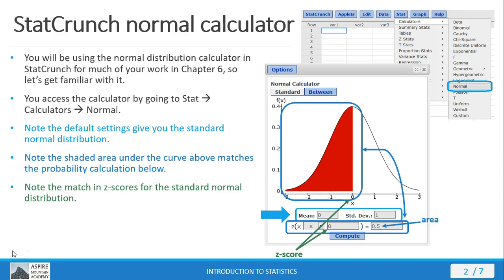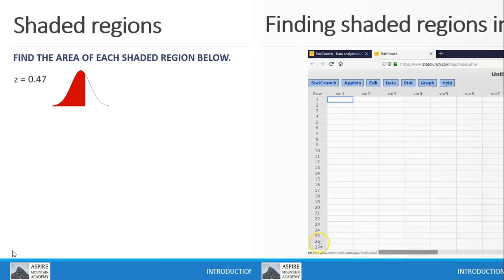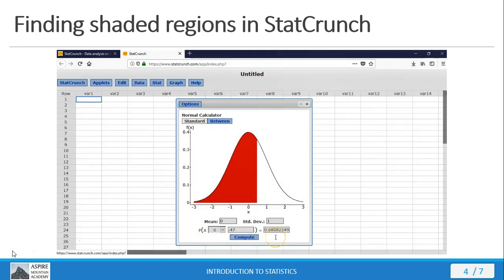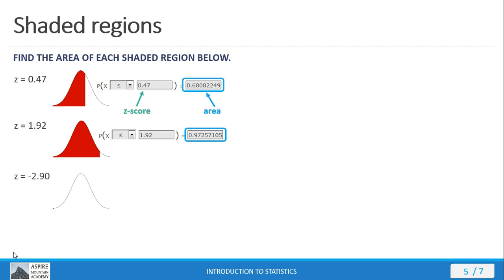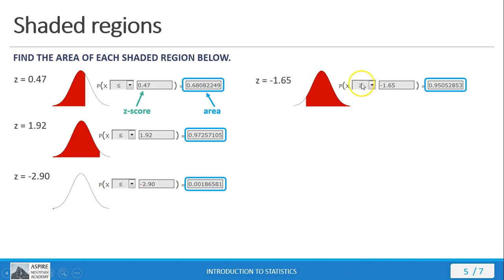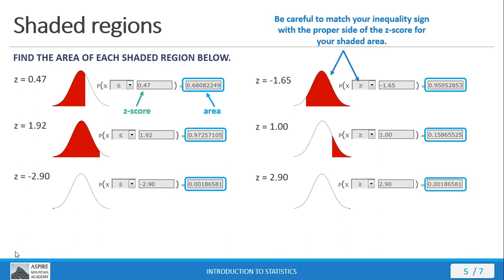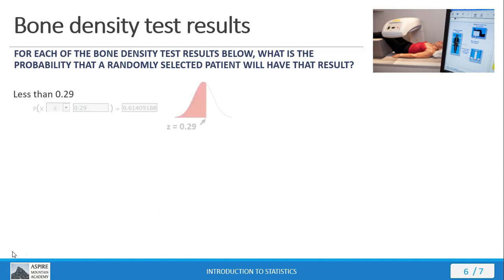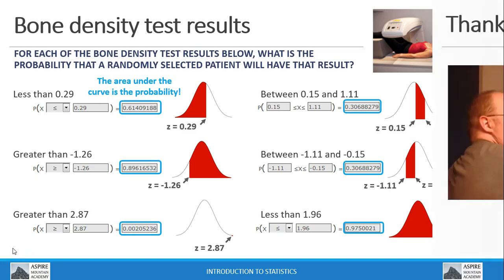Stat 101 Lecture 6.1.7